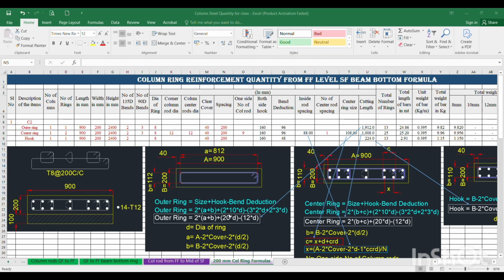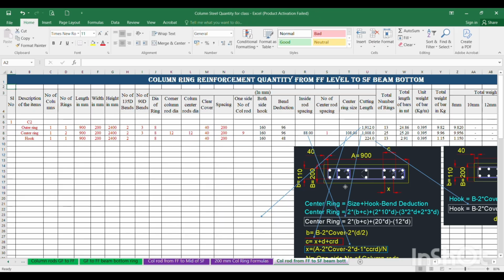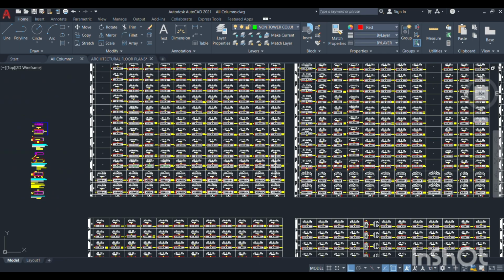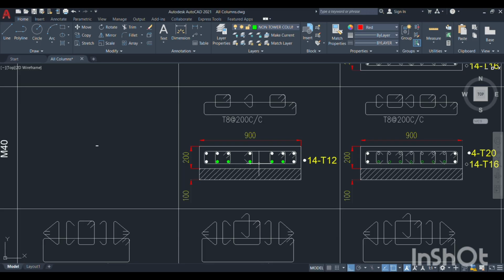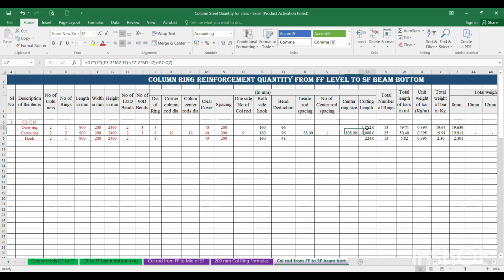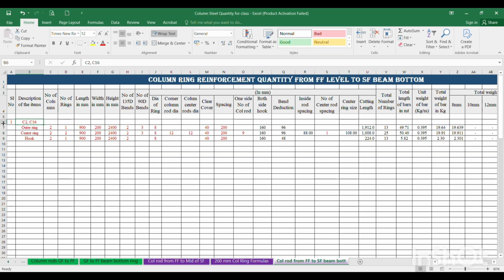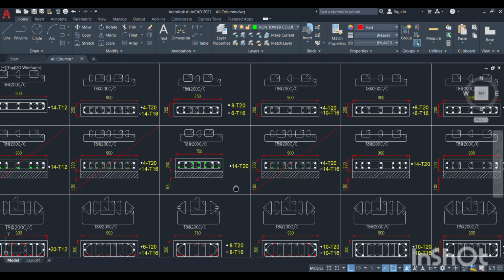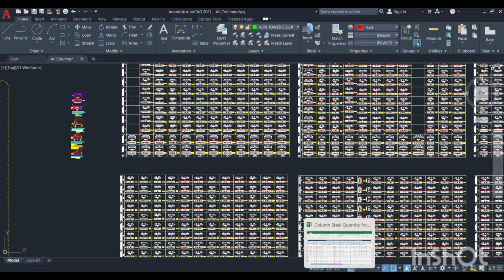Column Ring Reinforcement BBS | FF to SF Level | Complete Stirrup Calculation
In this video, we explain Column Ring (Stirrup) BBS training from FF (First Floor) level to SF (Second Floor) level in a clear and practical site-oriented method.

You will learn:

*  Column ring reinforcement detailing from FF to SF level
*  Outer ring, inner ring and hook arrangement
*  Accurate ring length calculation using BBS formulas
*  Common site mistakes to avoid in column stirrup placement
*  How to apply the same method for multiple columns efficiently

This training is highly useful for site engineers, junior engineers, supervisors, and civil engineering students.

📌 Practical | Site-based | Easy to understand
📌 Suitable for high-rise and residential RCC projects